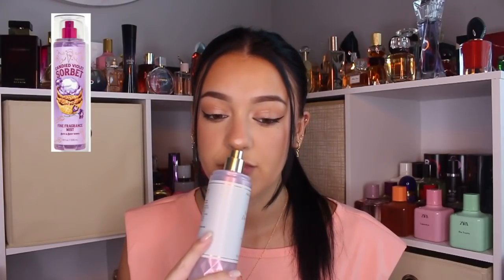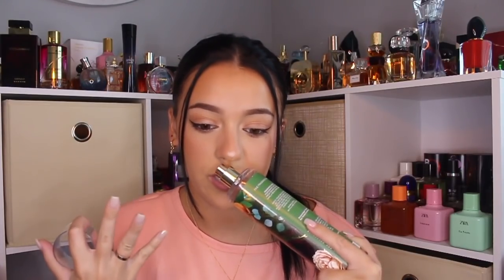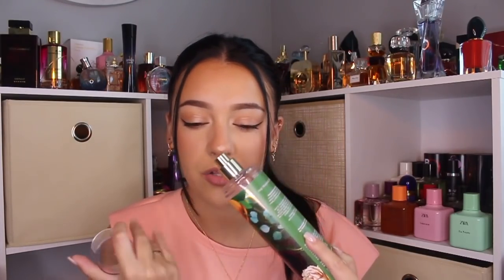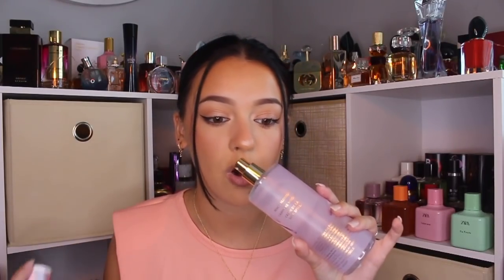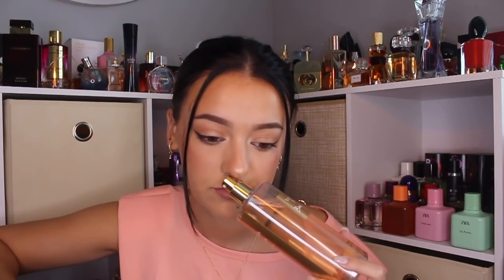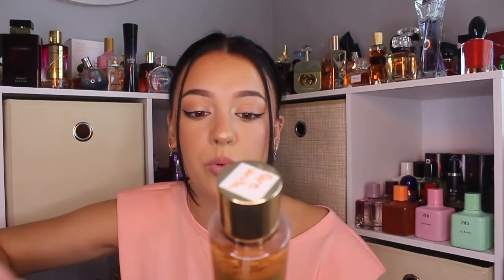💐MY TOP 20 BODY MISTS FOR SPRING!!! 💐BATH AND BODY WORKS & VICTORIA'S SECRET